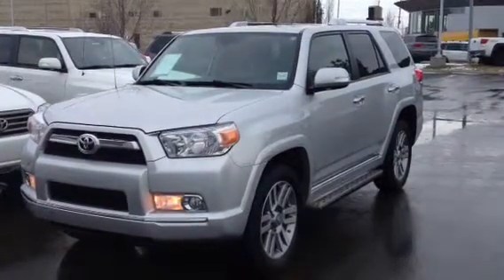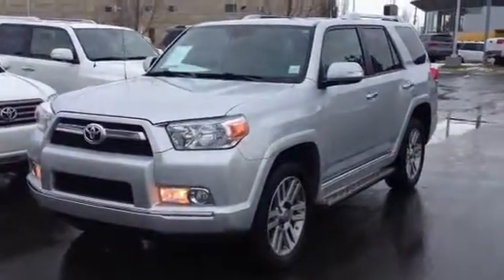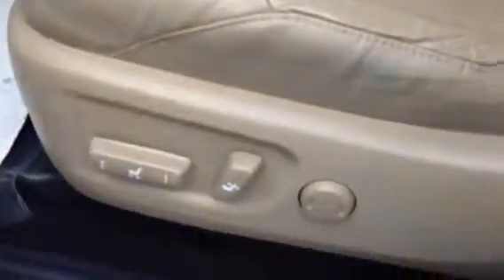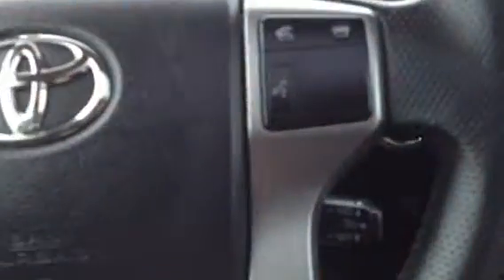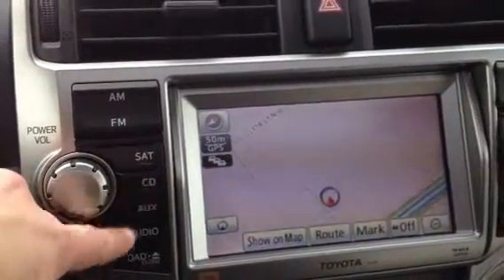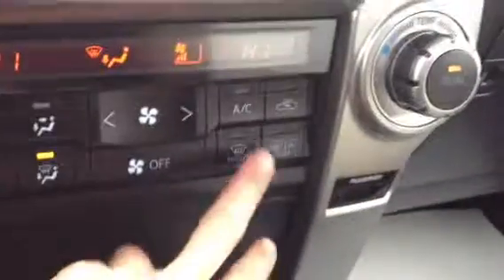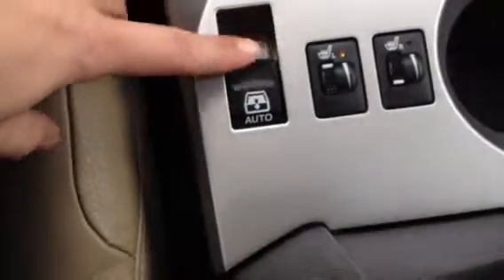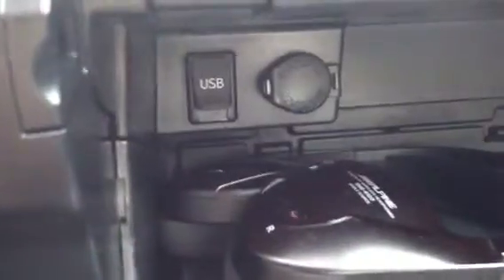Pre Owned Silver 2010 Toyota 4Runner 4WD V6 SR5 Edmonton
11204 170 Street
Edmonton, Alberta
T5S 2X1

This is a 2010 Toyota 4Runner 4WD 4dr V6 SR5 with 5-Speed A/T transmission Silver[01F7,Classic Silver Metallic] color and Sand Beige interior color.  This video is recorded and uploaded by cDemo Mobile Inspector.                             Detailed vehicle info with more photo(s) is available